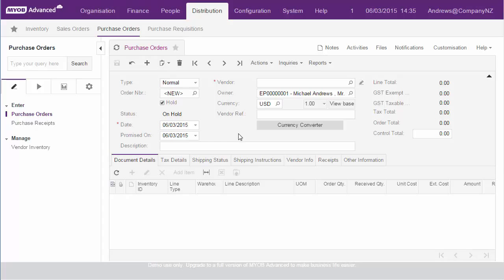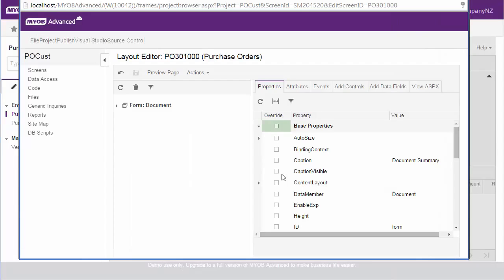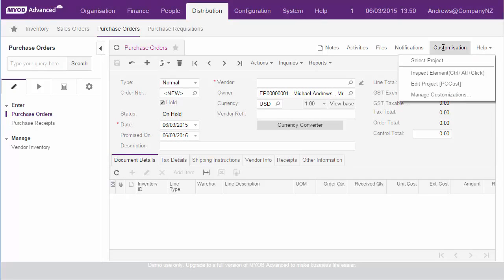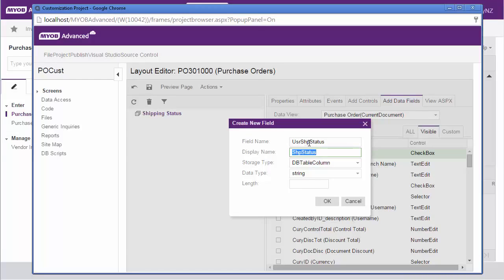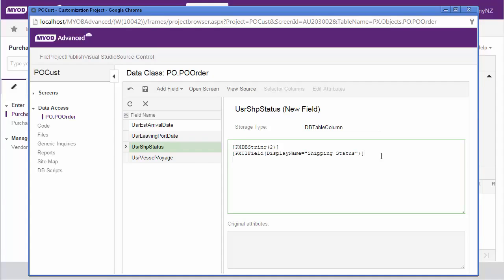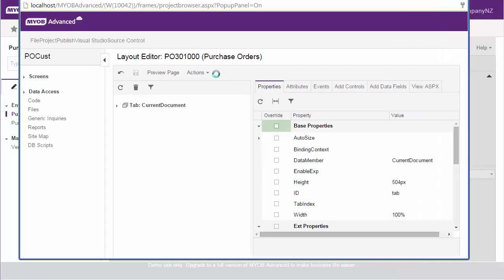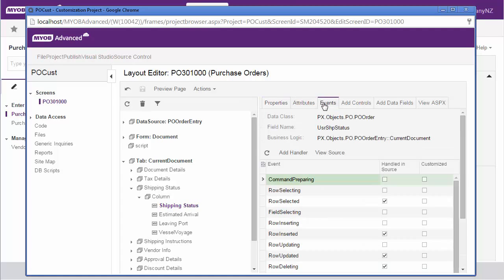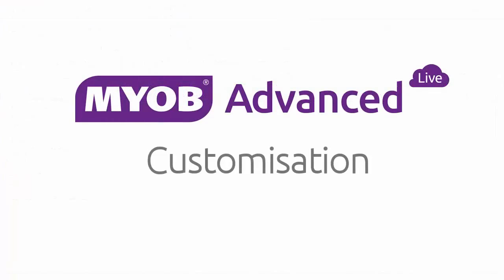Customisation in MYOB Advanced